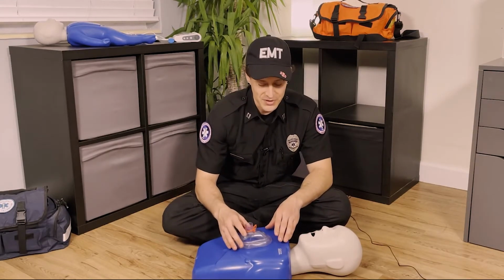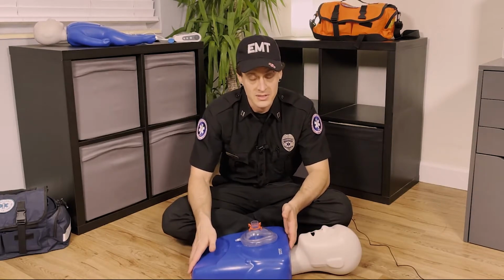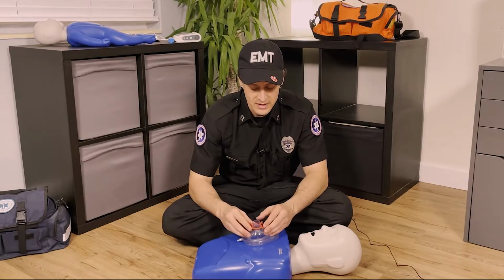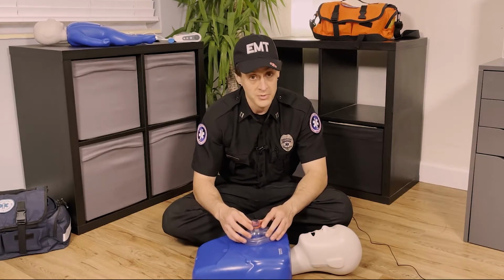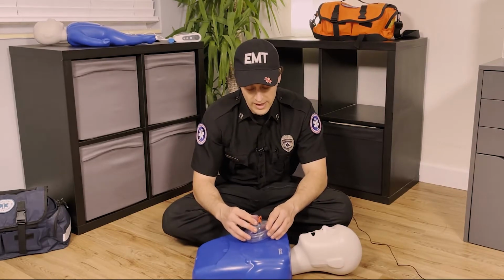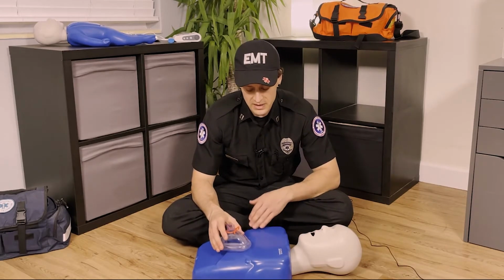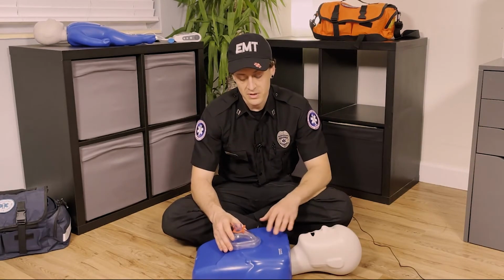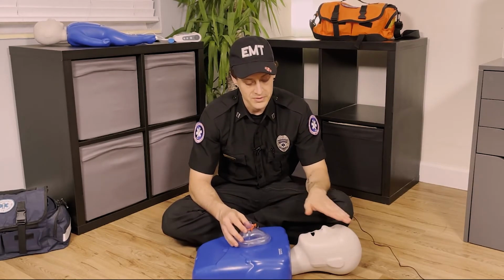CPR for N00bs: How do you give rescue breaths? (mouth to mouth resuscitation)